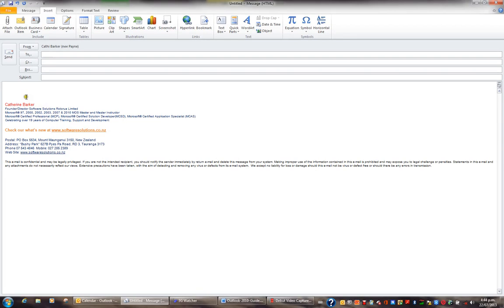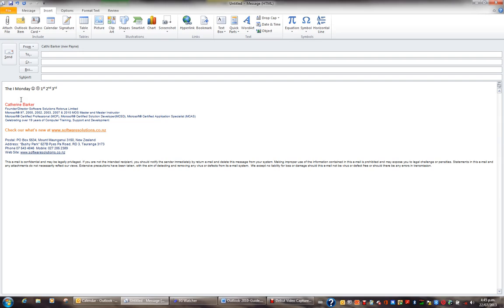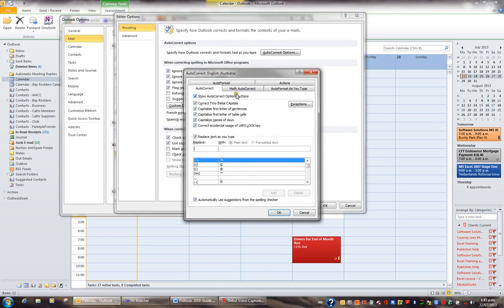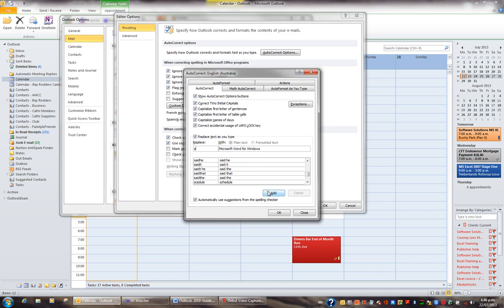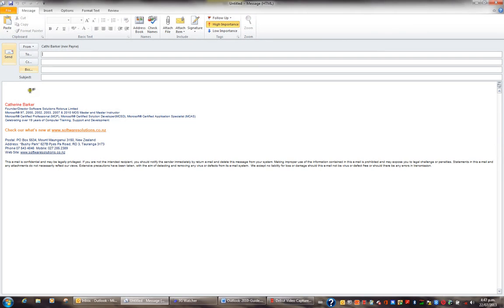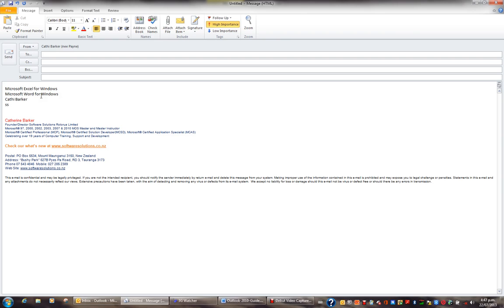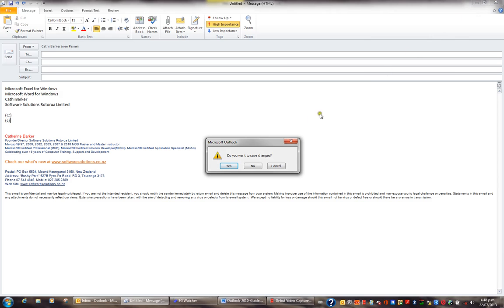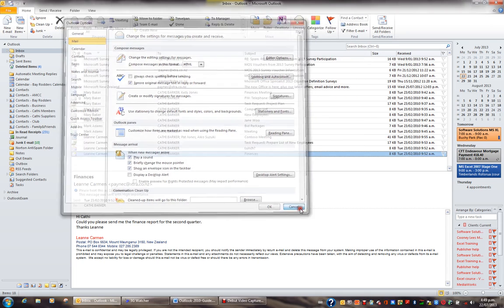Microsoft Outlook 2010 Mastering Video 24 AutoCorrect